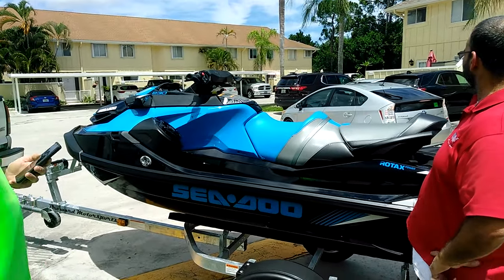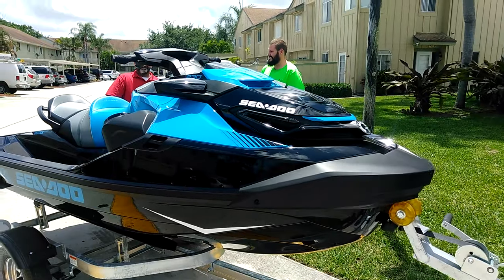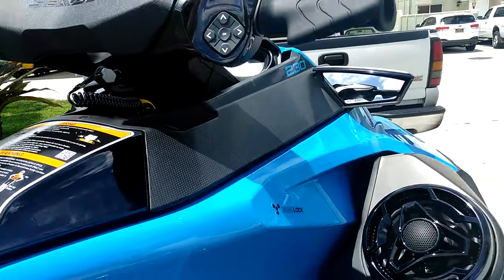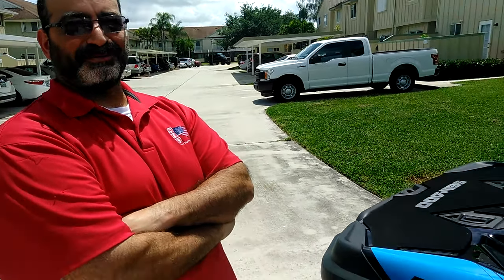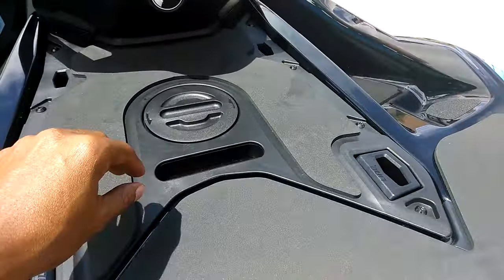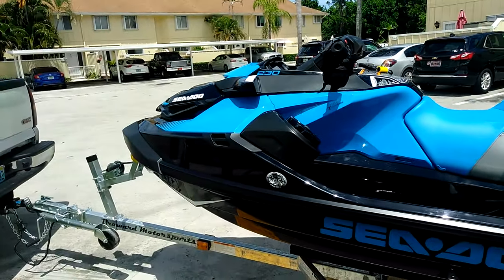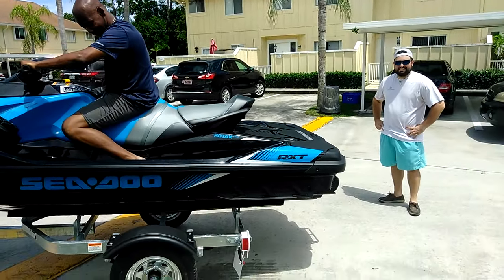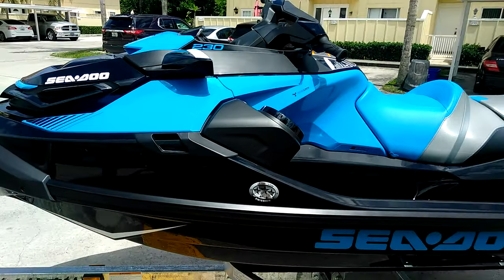Sea Doo RXT x 300 review 2019 - Never Touch Water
Sea Doo rxt x 300 review 2019 - So everyone is asking how fast can the sea doo rxt 300 can go?The revolutionary new and lighter platform Sea Doo rxt x 300, combined with the Ergolock System, maximizes control in any condition, making the RXT-X the new benchmark for rough water performance. With the 300-hp engine, 60 mph (96 km/h) is just a few seconds away.

Listen ad-free with YouTube Premium
Song - Sweat
Artist - Keith Sweat
Album - Blazzin' Fire
Writers - Ian Lewis
Song - Sweat (A La La La La Song) (Dancehall Mix Version)
Artist - Inner Circle
Album - Bad Boys
Writers - Ian Lewis